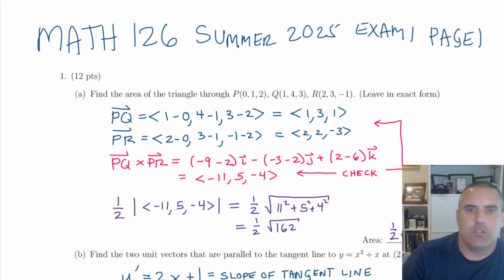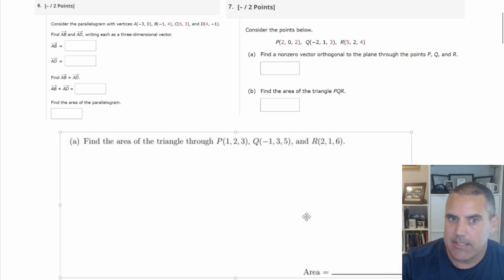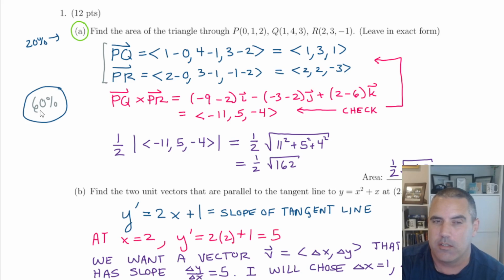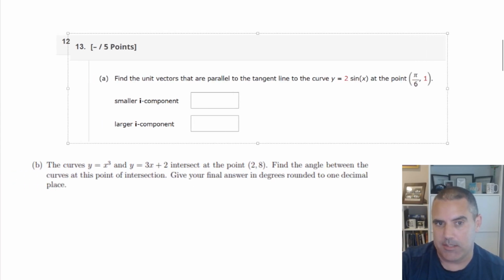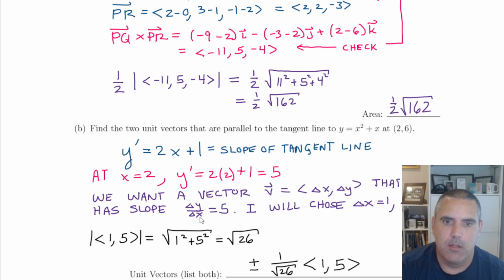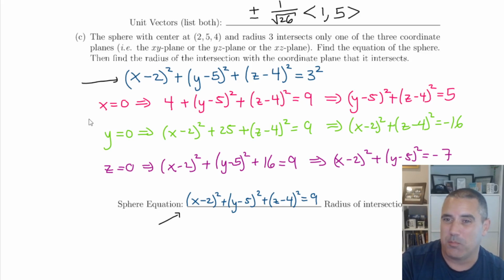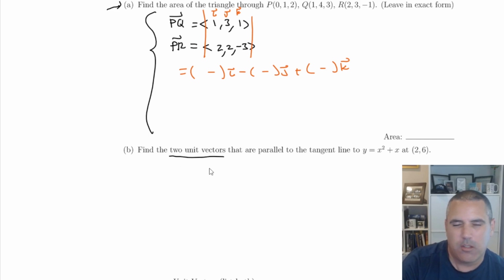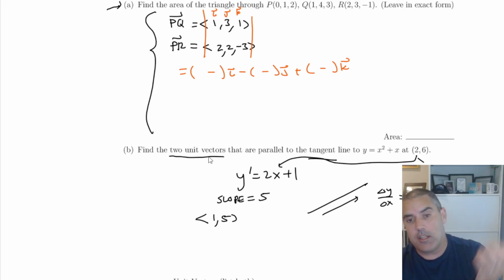Math 126 Summer 2025 Exam 1 Page 1: Vector and 3D Fundamental Discussion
A full discussion of the summer 2025 Exam 1 Page 1 including notes about where you would have seen these questions in the homework and in studying.

Time-Stamps:
00:00 Intro
01:00 Part (a): Area of a Triangle
03:20 Part (b): Unit vector parallel to the tangent line
05:40 Part (c): Sphere and intersection with a vertical plane